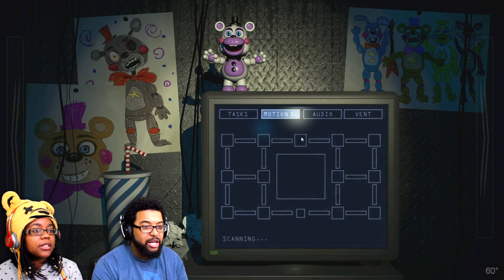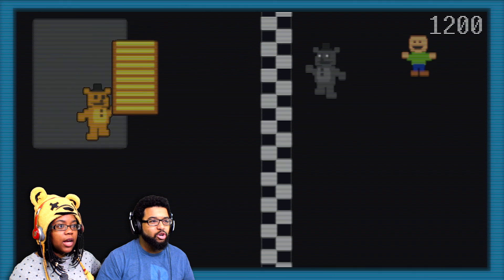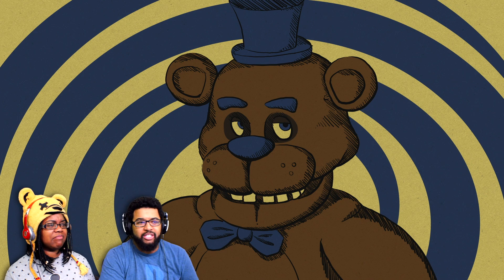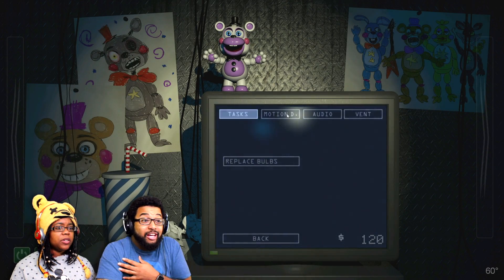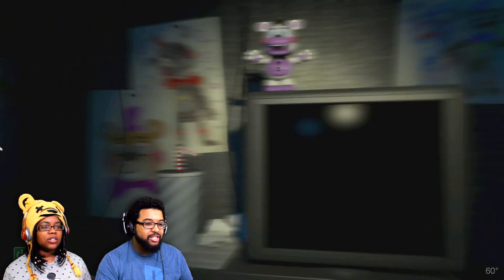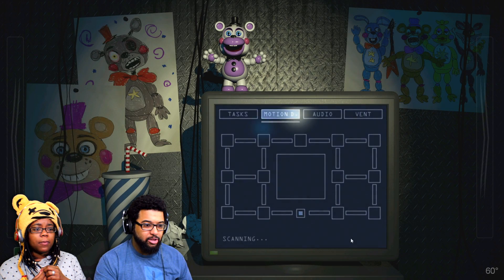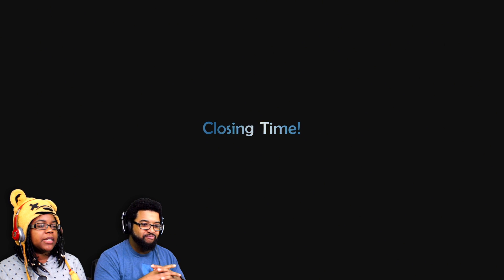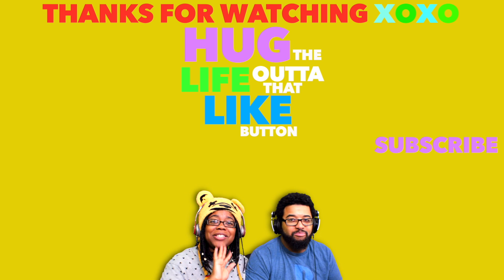FNAF 6? Freddy Fazbear's Pizzeria Simulator Gameplay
Enjoy our FNAF 6? Freddy Fazbear's Pizzeria Simulator Gameplay with me and Mr. Ay. Who has the sexiest Santa me or Mr. Ay? SEXY SANTA SHOWDOWN | GANG BEASTS GAMEPLAY